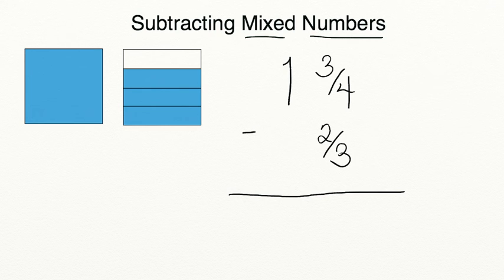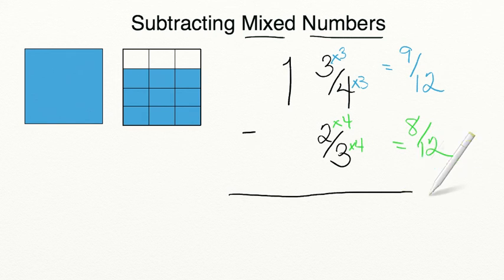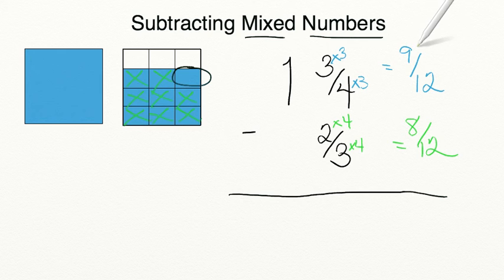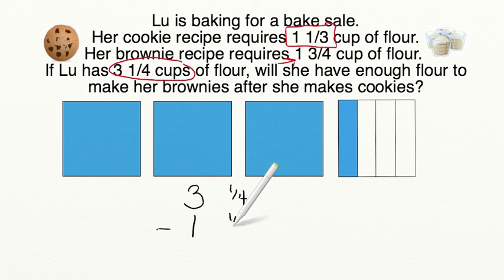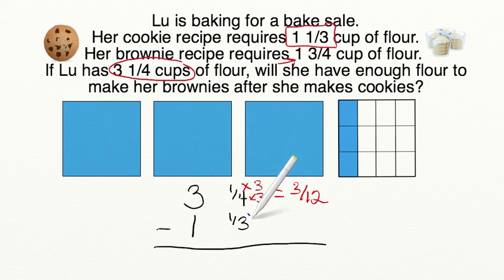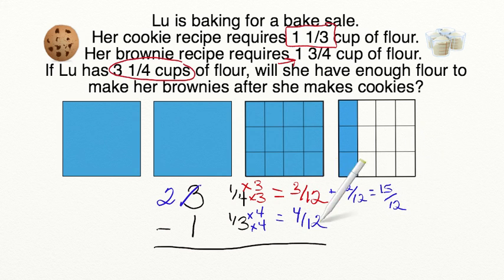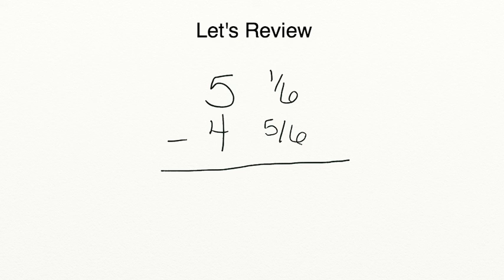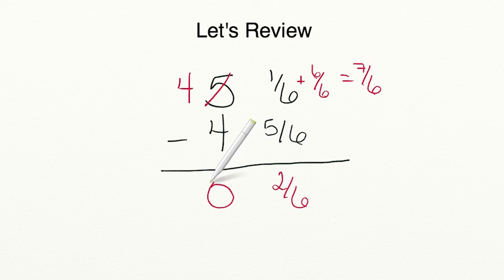AdaptedMind Math - Subtracting Mixed Numbers Lesson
Students learn strategies for subtracting mixed numbers.